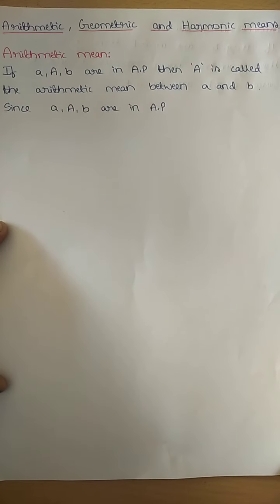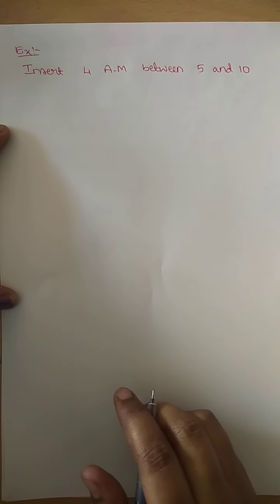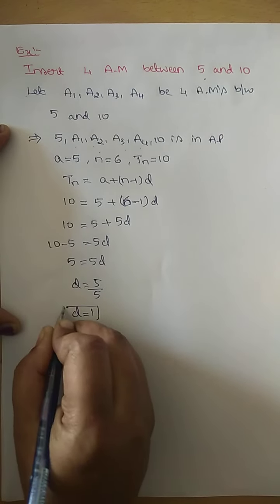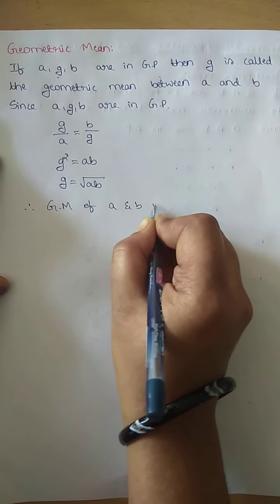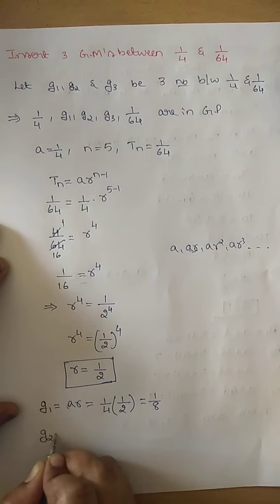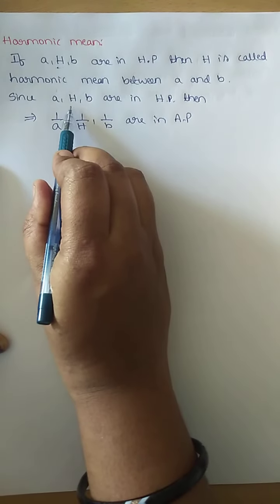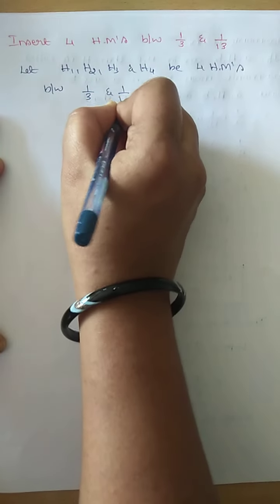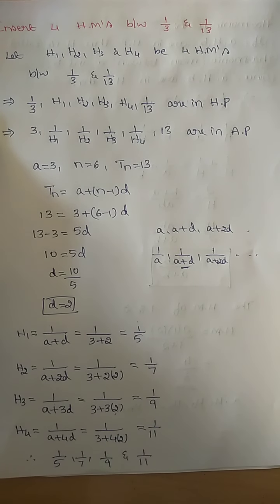Arithmetic, geometric and Harmonic means